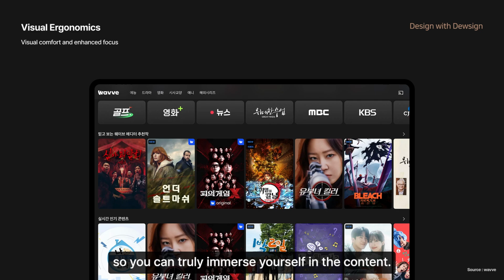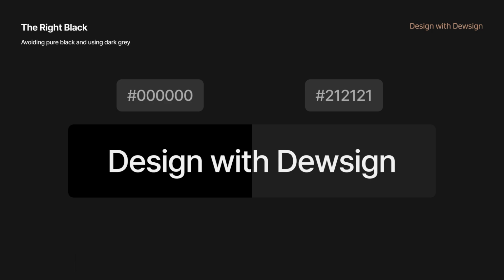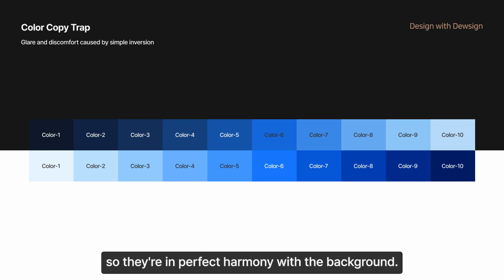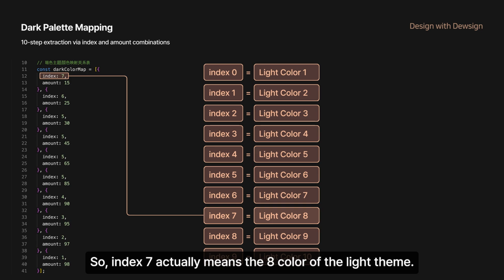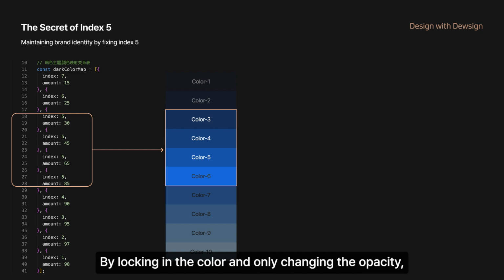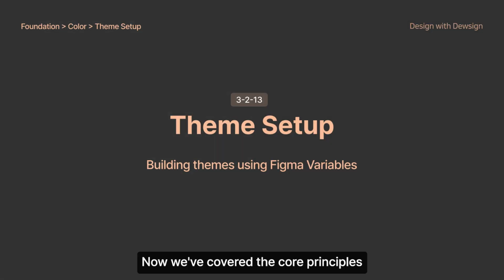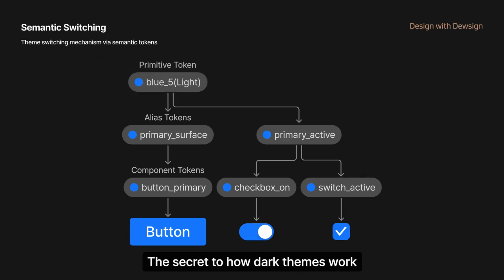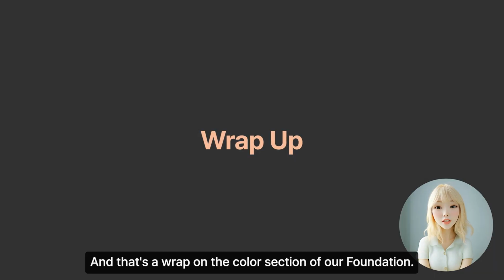Design System Dark Theme | From Formula Extraction to Figma Variables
"Dark mode is just inverting the colors, right?"
Wrong. Dark themes have their own entirely different color structure and design principles.

In this video, you'll learn how to extract a dark palette using Ant Design's open source formula
and build a theme system in Figma Variables that switches your entire UI with a single click.

- Why dark theme is not just color inversion | the core design principles behind it
- Why pure black (#000000) is the wrong background and what to use instead
- Ant Design's dark palette formula | blending light colors onto #141414 using opacity
- How to express depth in dark themes using brightness instead of shadows
- How to set up Light/Dark modes in Figma Variables and switch themes with one click

Timeline
00:00 Intro | dark mode is not just color inversion
00:29 Why we design dark themes | visual comfort and premium brand image
01:14 The most common mistake | why pure black (#000000) is wrong
01:40 Ant Design dark palette formula | deep dive
04:04 Expressing depth in dark themes | brightness over shadows
04:53 Building a theme system in Figma Variables and live theme switch
06:00 Color section wrap-up